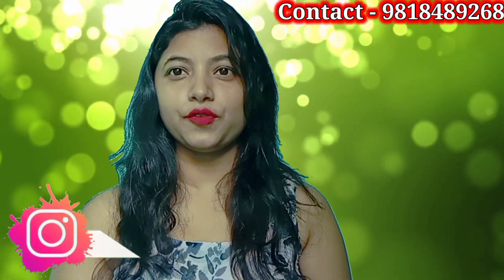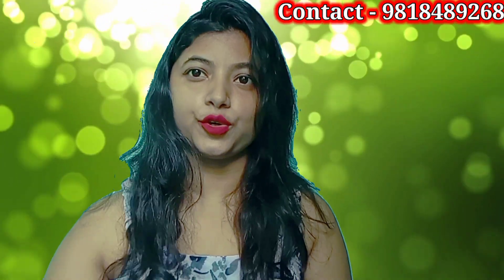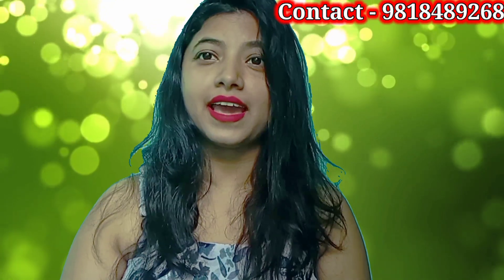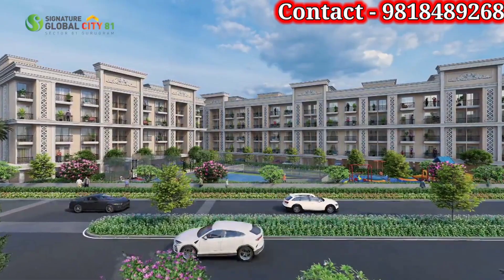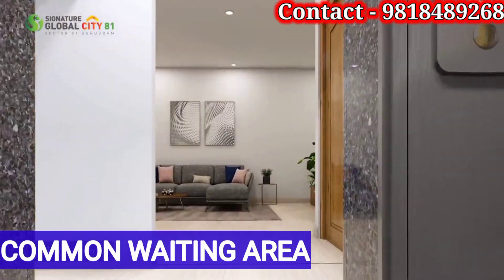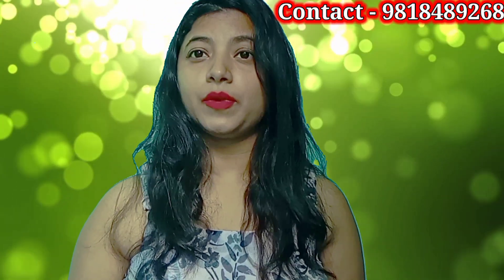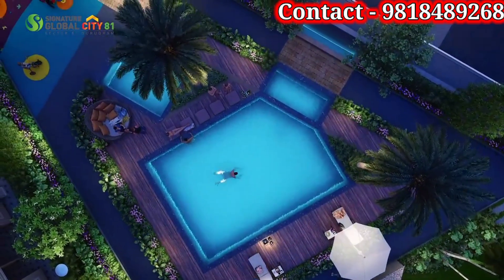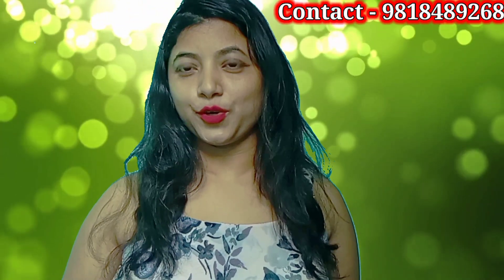Signature Global City 81 ||sector 81|| YashikaSingh || Gurgaon Real Estate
Hello Everyone,

Build a legacy of comfort & opulence at Signature Global City 81, Sector 81, Gurugram. Independent Premium Floors Designed by Padma Bhushan Architect Hafeez Contractor. 2BHK @ 61.91 Lakhs* Onwards.